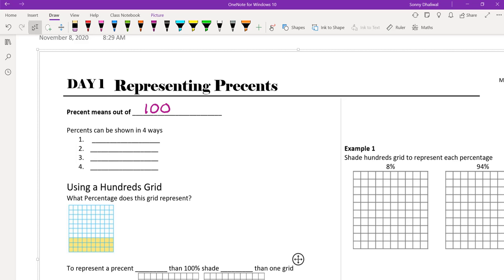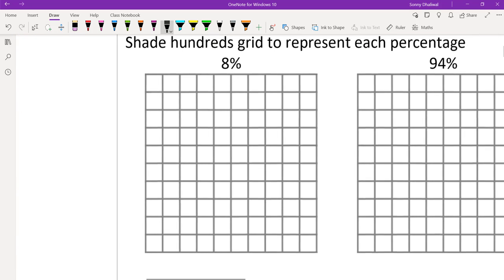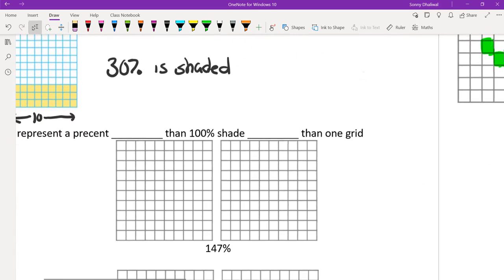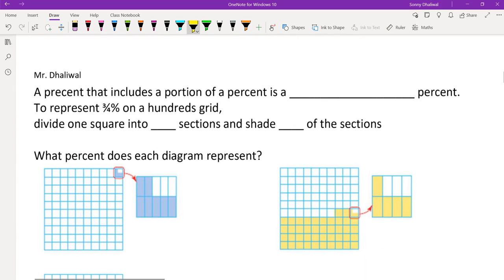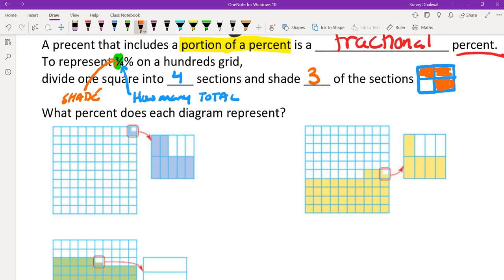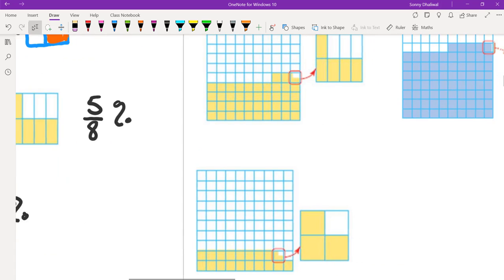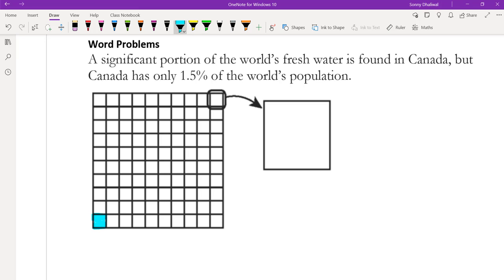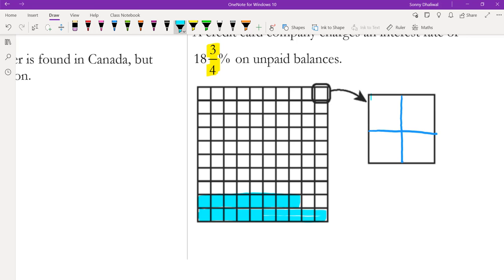Math 8 | 2021 | unit3 day1